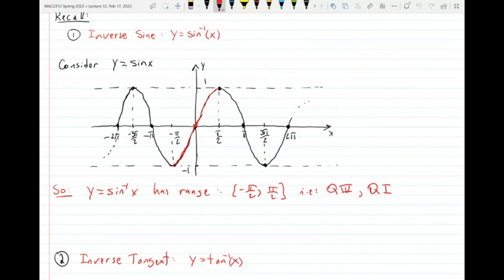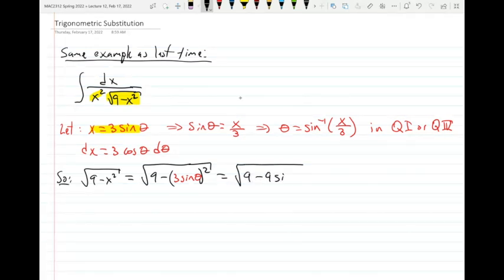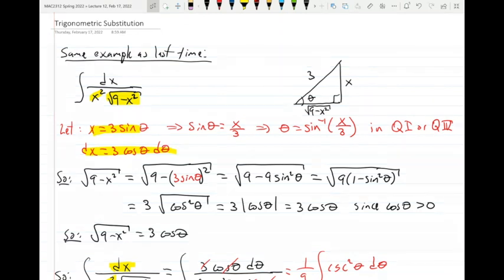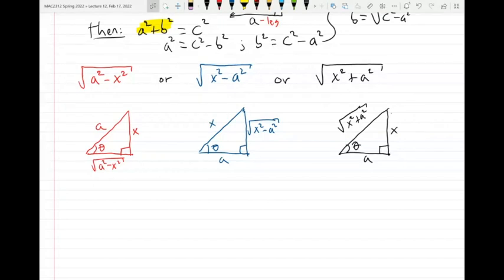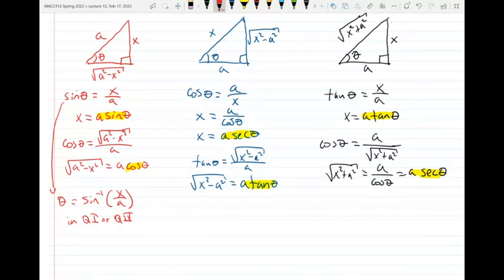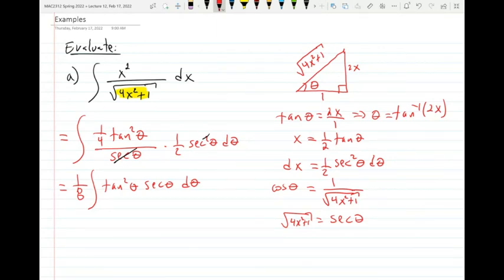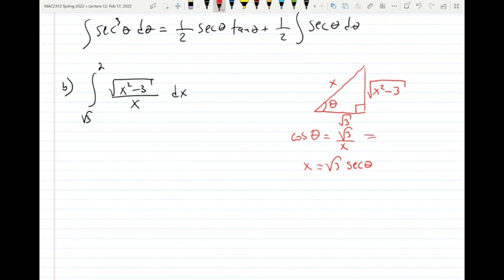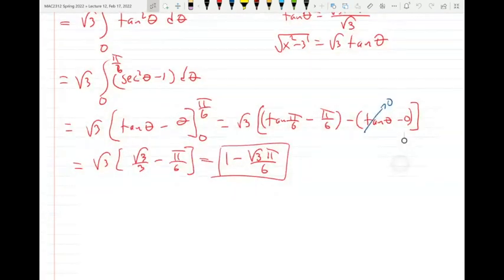Lecture 11 - Trigonometric Substitution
In this video we discuss trigonometric substitution to solve integrals.